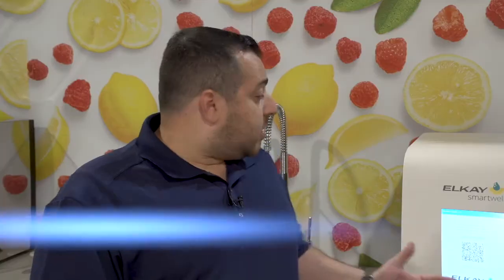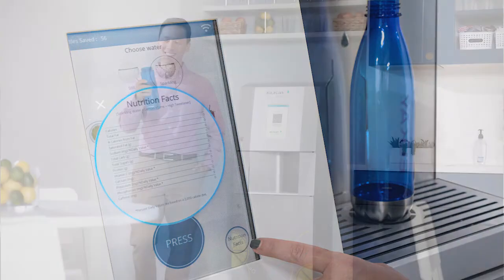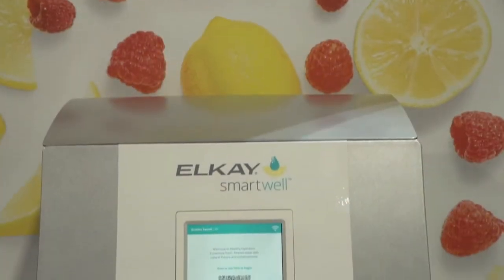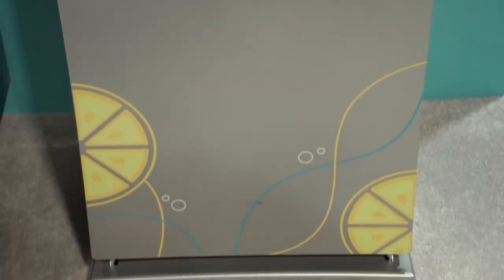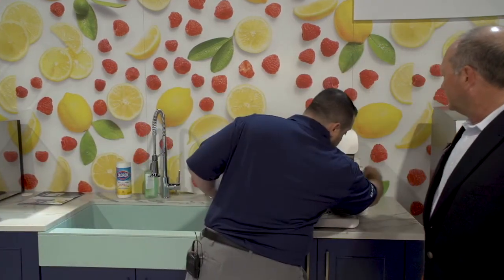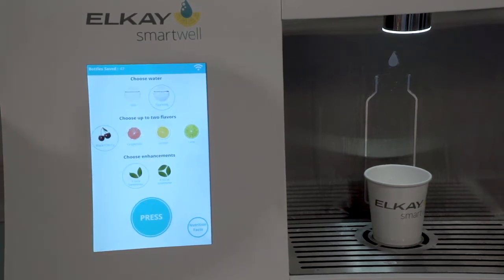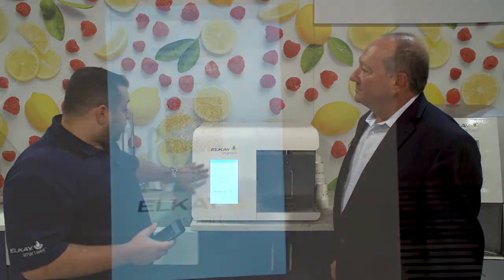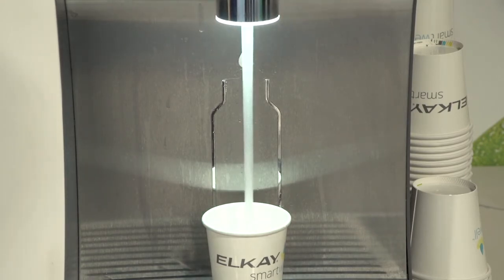Elkay shines spotlight on Smartwell beverage dispenser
Elkay's Josh Kohn tells Bob Tullio why the Smartwell beverage dispenser is earning praise from operators and facility managers in an interview from the NAMA Show exhibit in New Orleans.